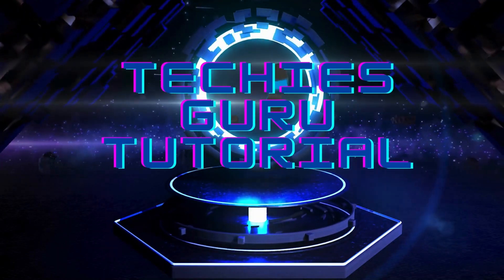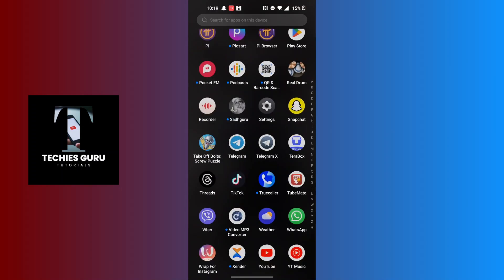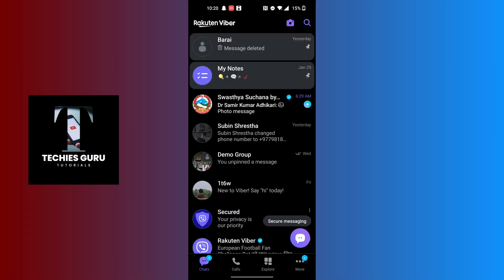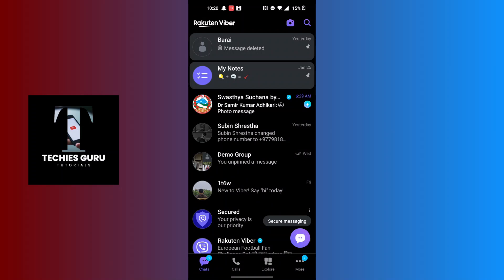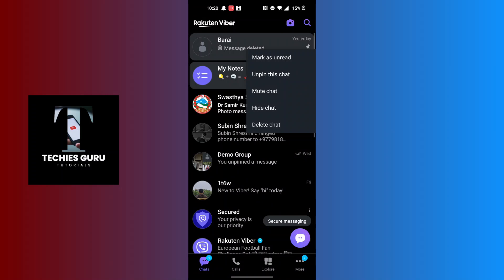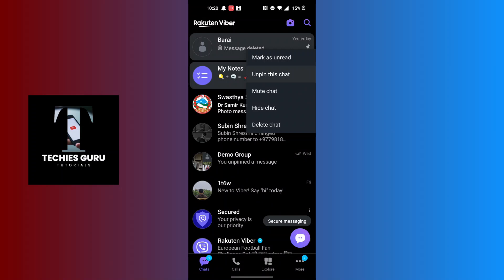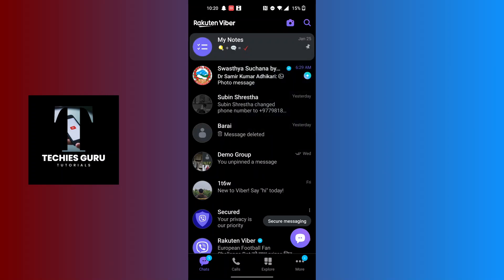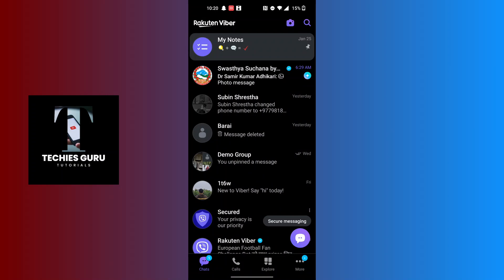How to Unpin Conversation on Viber 2024?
📌 How to Unpin Conversation on Viber 2024? | TechiesGuruTutorial

🚀 Welcome to TechiesGuruTutorial, your ultimate destination for tech tutorials and guides! In this video, we’ll show you how to unpin a conversation on Viber in 2024. Follow our step-by-step instructions to easily manage your chats and declutter your pinned conversations. Let’s get started!